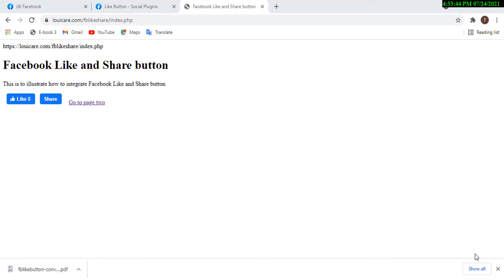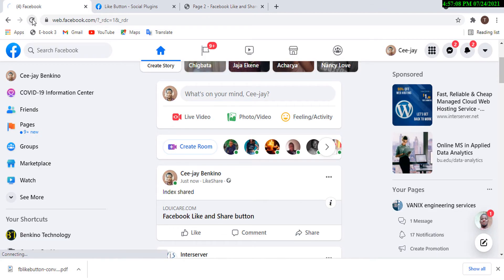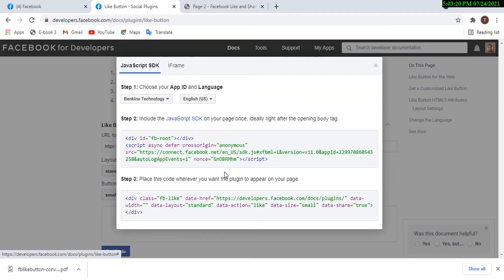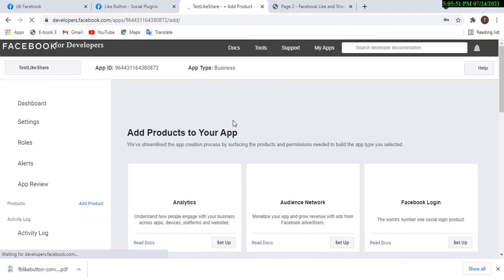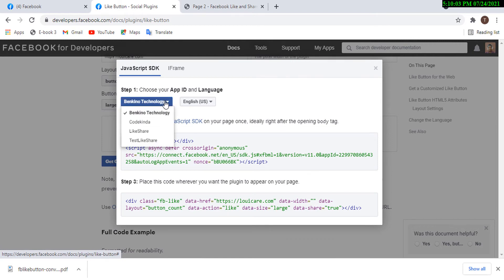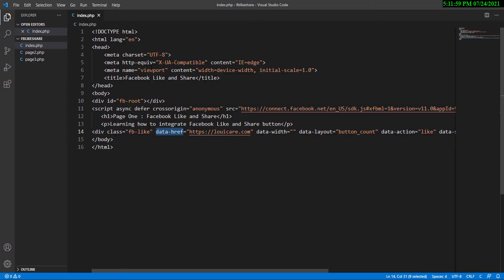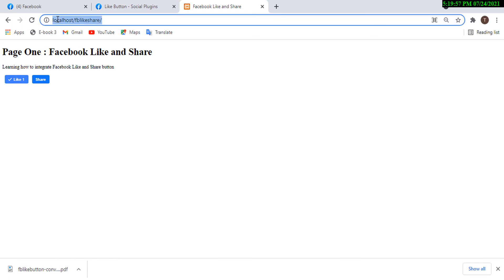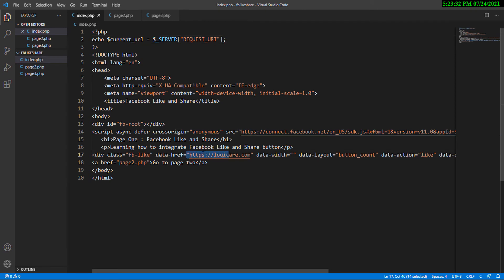Facebook Like and Share button integration on your website.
The video's finished integration can be used on any website plus you can share the content of every web page uniquely on Facebook like in groups, pages, news feed and your timeline.
Creation of Web apps, API integrations, Cryptocurrency trading, mobile phone building etc